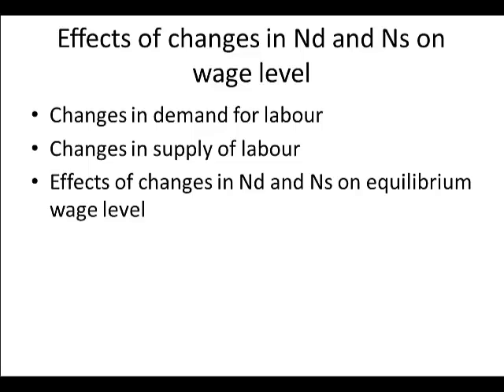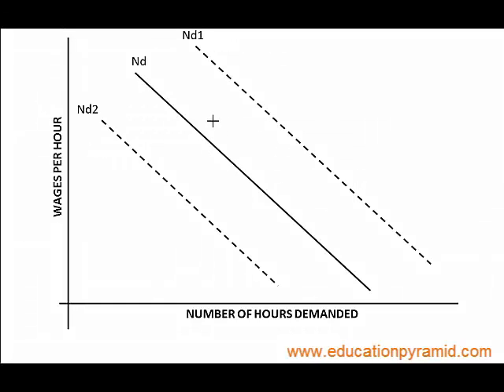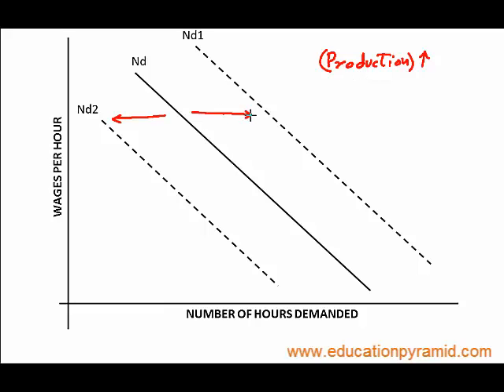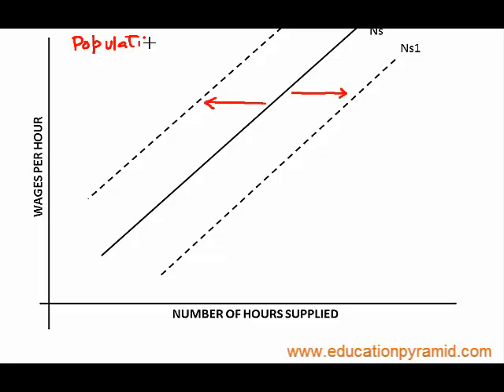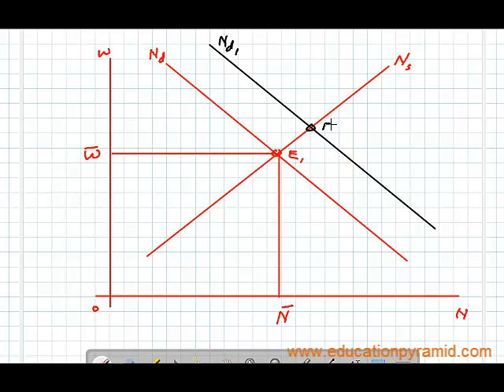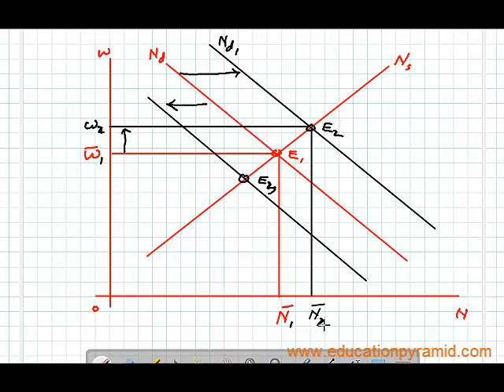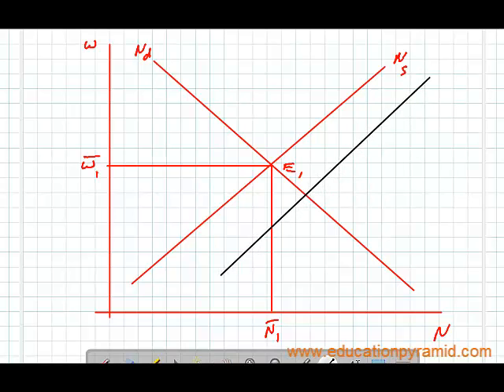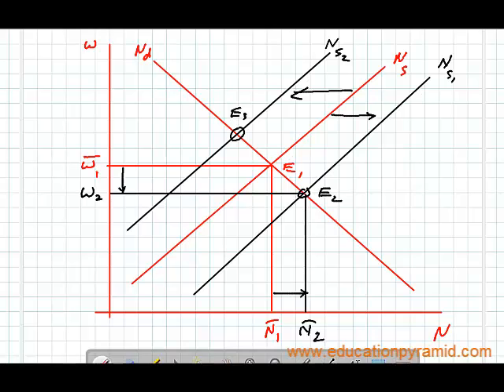Lesson-29 (Effects of changes in demand for labour and supply of labour on wages)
This lesson explains how wage level is affected in market due to changes in demand and supply of labour. This video is part of foundation course in Economics uploaded